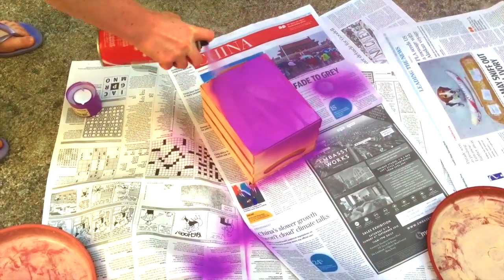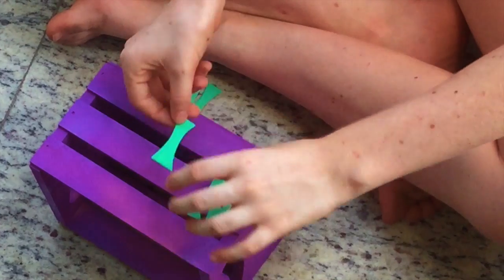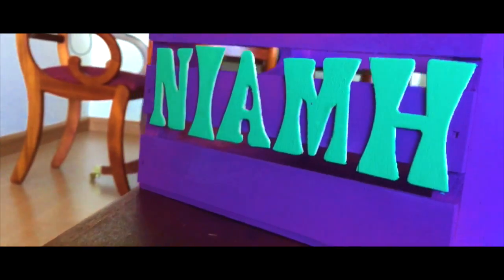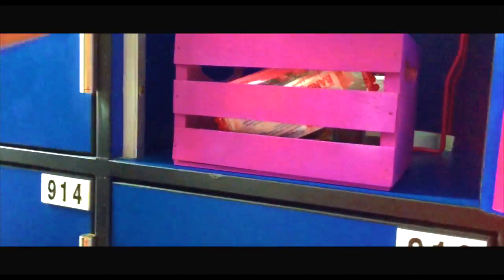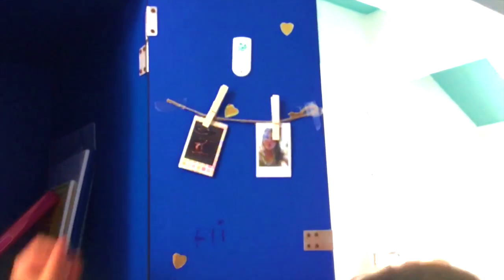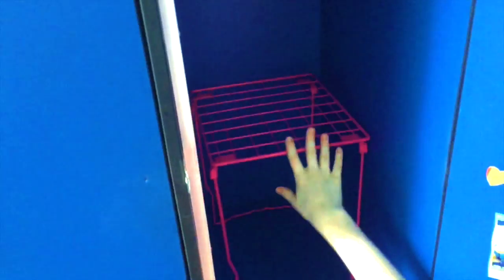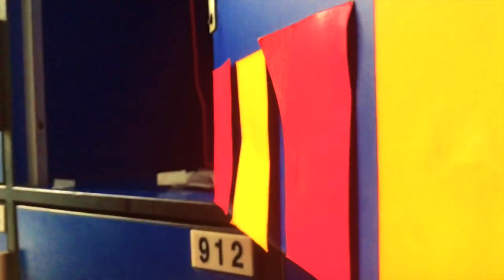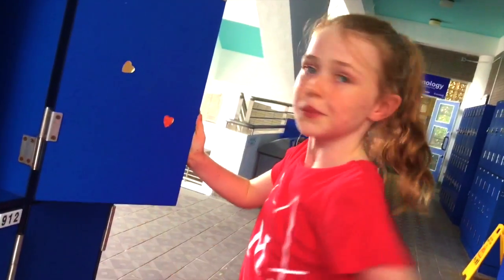Back to school locker DIYS|Niamh and Ruby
We are so sorry that we haven't uploaded in a MONTH. We were having trouble uploading and our WiFi was going all funky. Anyway we so much time planning these DIYS and it took us a long to work on it and film.

IF YOU ARE READING THIS COMMENT YOUTUBE SCHOOL